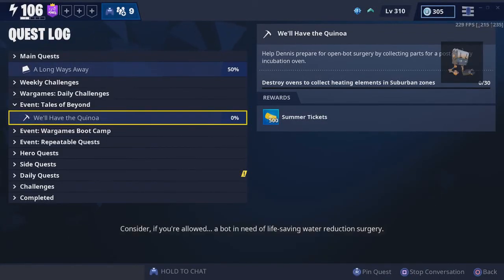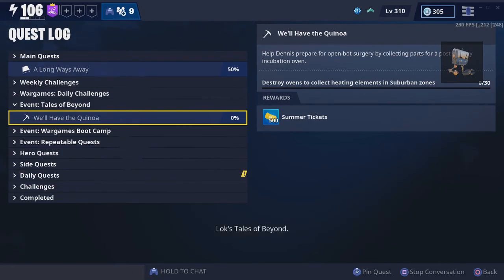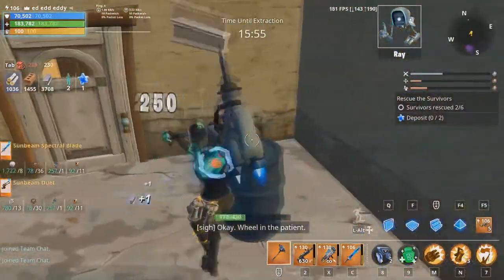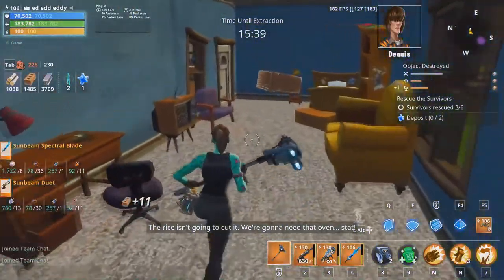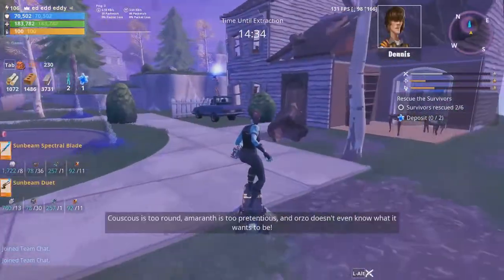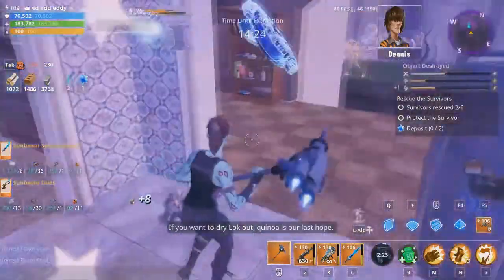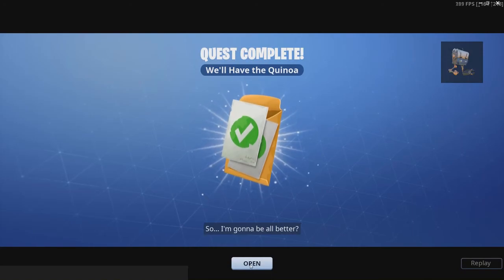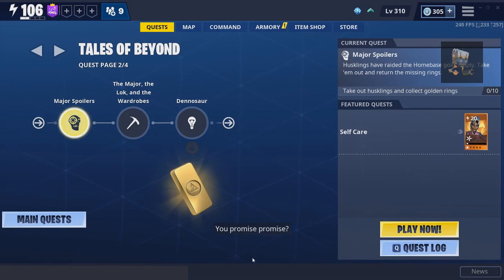We'll Have the quinoa Event Tales Of Beyond Fortnite Save the World